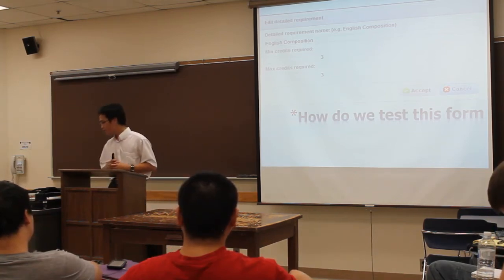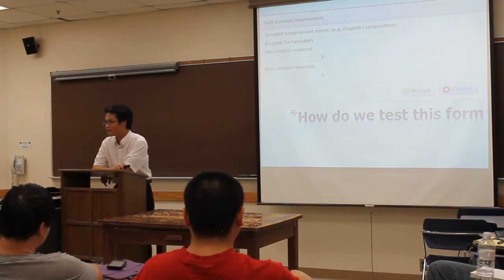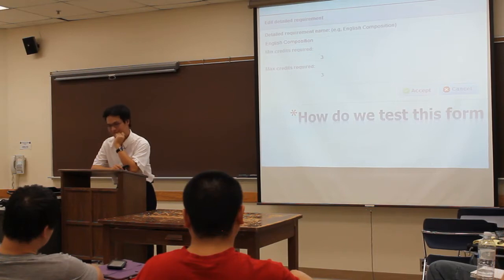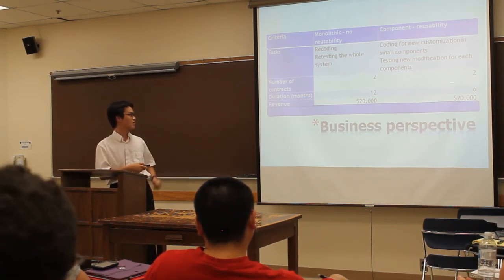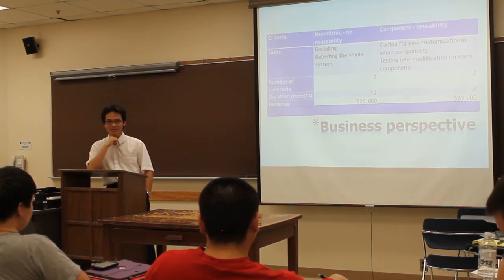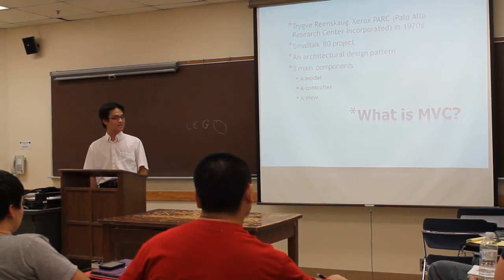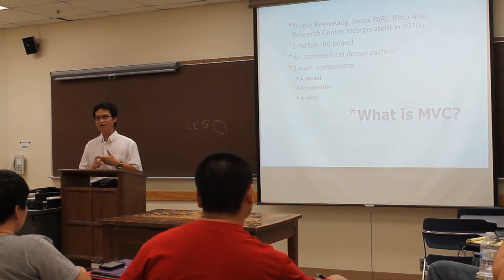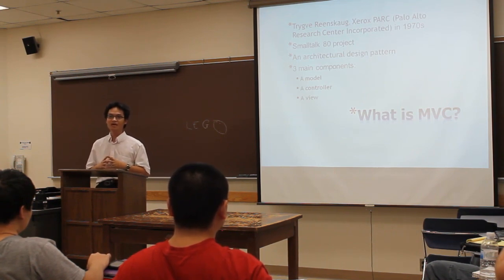Speaking at Dr. Raman class (Part 1)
About software testing, reusability, MVC, and AJAX